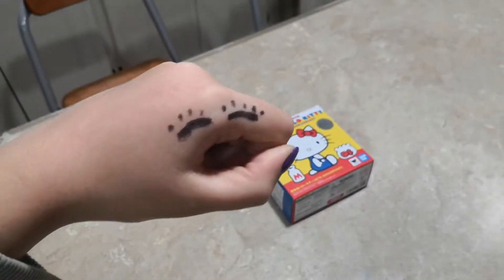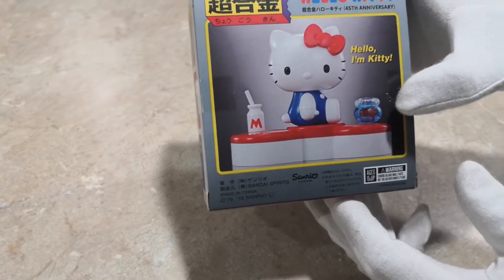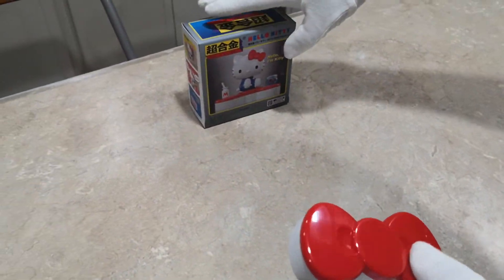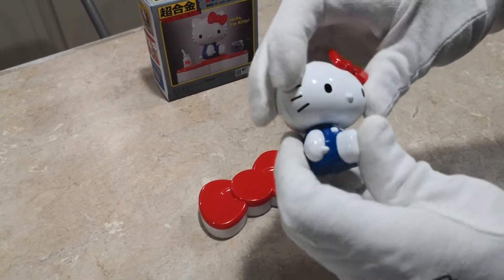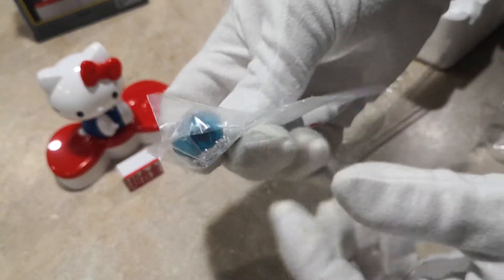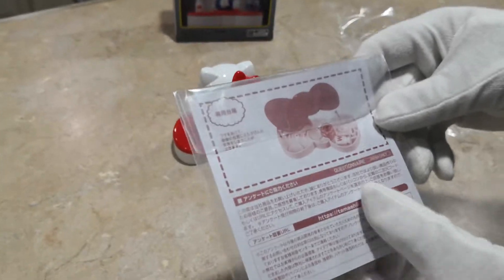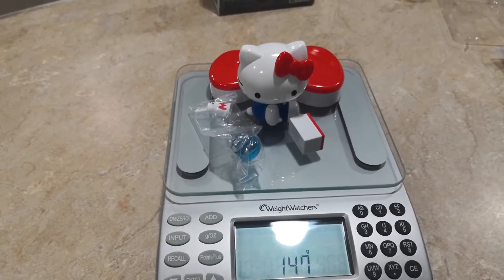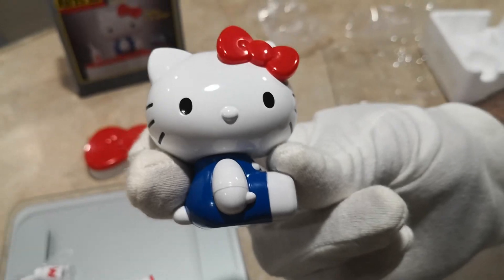Hello Kitty 45th anniversary Chogokin review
Nyene returns in this short review of this simple Chogokin figure.